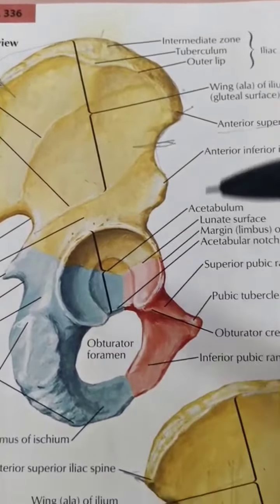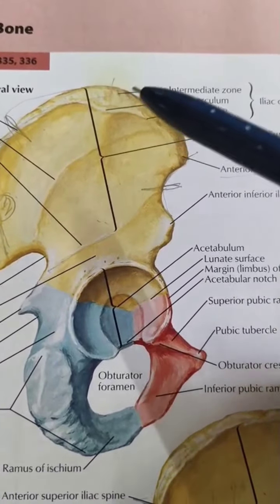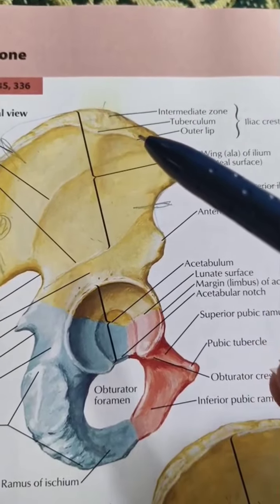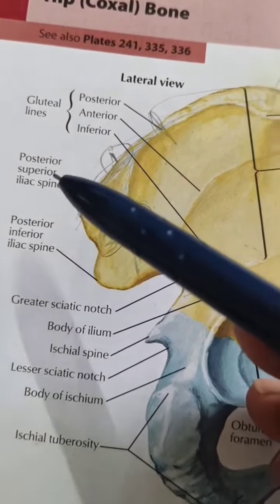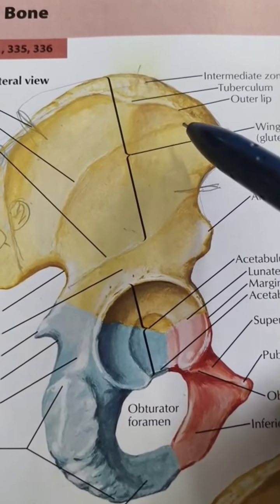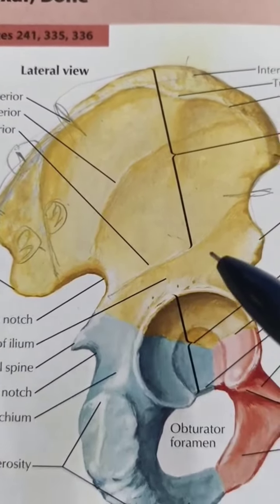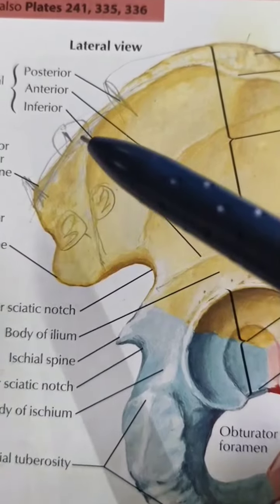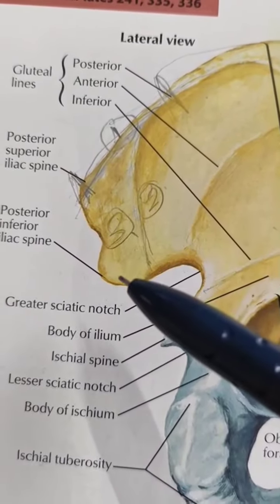*PREMIUM* EXPLANATION of HIP BONE🦴